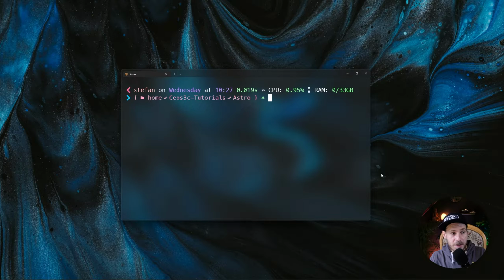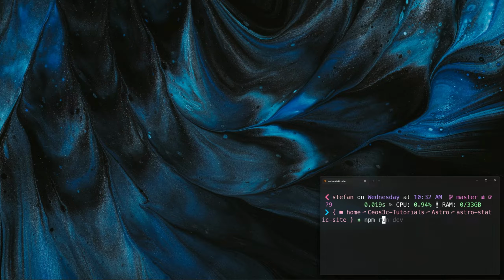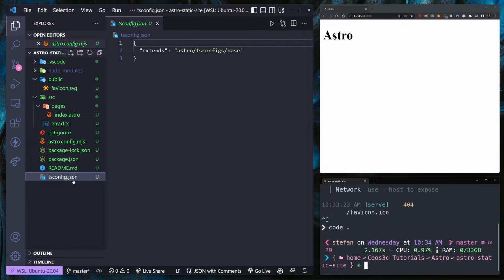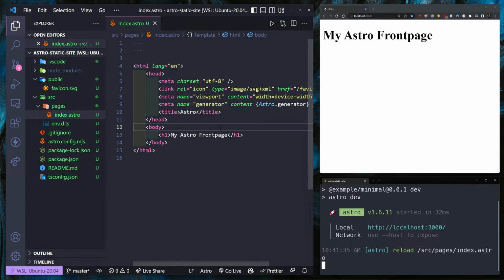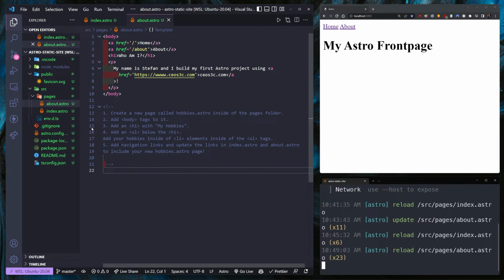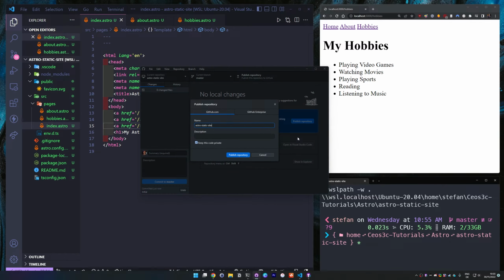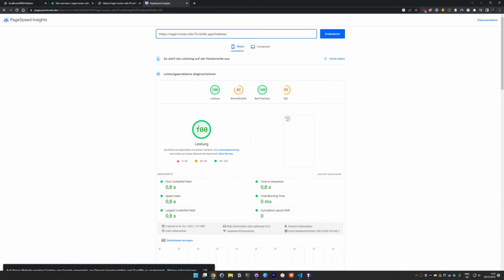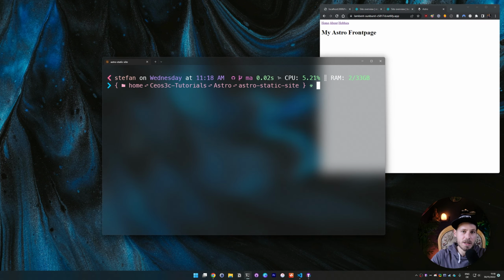Astro JS Tutorial Series #1 - Getting Started with Astro 🧑‍🚀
In this first part of this new Astro JS Tutorial Series, we will talk about what Astro JS is and then we will jump right in and build a very simple static website together that we will then deploy for free on Netlify.

00:00 Intro
01:40 Written Guide
02:25 Possible Projects
04:10 Astro Requirements
05:30 Creating a Astro Project
10:15 Folder Structure
16:00 index.astro
18:00 Creating Pages
20:40 Challenge
23:15 Deploying to Netlify
31:20 Netlify CLI
34:40 Next Part